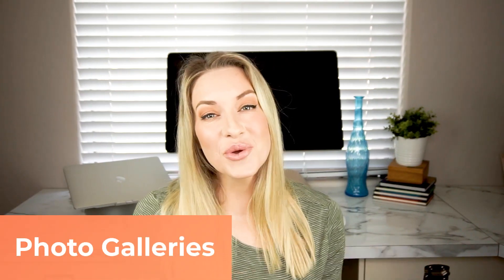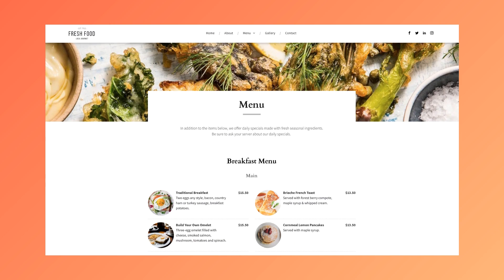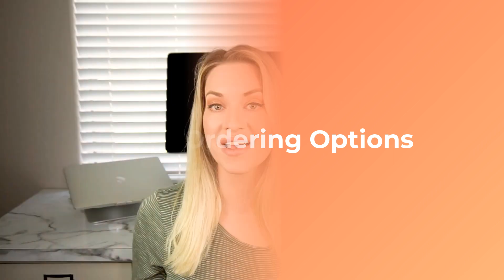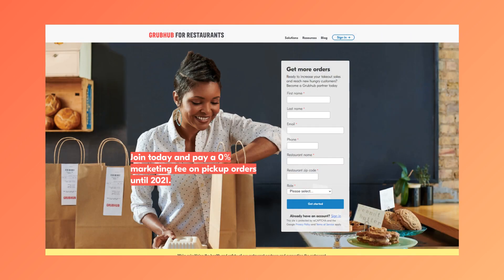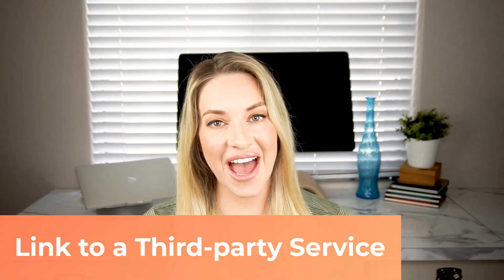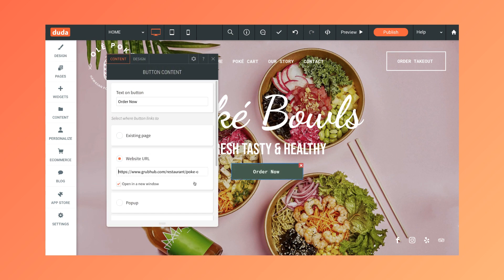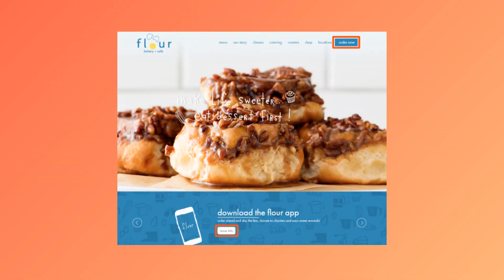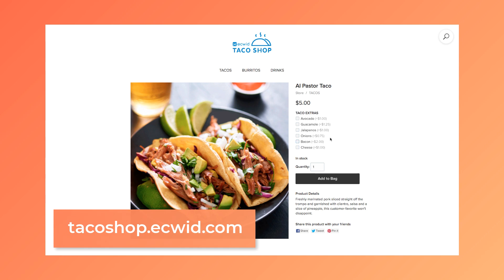How to Add Online Ordering to a Restaurant Website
00:13 - in This Video
00:32 - Restaurant Website Basics
-- 00:45 - Works on All Devices
-- 00:59 - Photo Galleries
-- 01:22 - Integrated Menus
-- 01:45 - Other Important Elements for a Restaurant Website
02:07 - Online Ordering Options
-- 02:11 - Outsourced
-- 03:02 - Standalone
-- 03:17 - Ecommerce Tools
03:45 - Adding Online Ordering to Your Website
-- 03:49 - Link to a Third-party Service
-- 04:11 - Add an Html Widget
-- 04:29 - Build a Custom Widget
-- 04:44 - Use Ecommerce Tools
05:00 - Summary & Recap

How To Set Up A Restaurant Website With An Online Ordering System

In this post, we’ll cover the steps to set up your restaurant customers’ websites for online ordering success including understanding the differences in online ordering systems, and the various ways you can integrate them into a website.

While we are writing this from Duda’s perspective, these best practices can be applied to web design platforms and CMSs writ large such as WordPress, Wix, Squarespace, Webflow, and so on.

STEP 1: UNDERSTAND YOUR ONLINE ORDERING SYSTEM OPTIONS
There are lots of online ordering systems and delivery solutions designed specifically for restaurants, and if a customer is already locked in with one there’s no reason to ‘reinvent the wheel’.

Online Ordering & Delivery Solutions Like GrubHub & Doordash
We’re all familiar with the big players in this category. Postmates, GrubHub, Doordash, Uber Eats, along with more niche players like Slice and Caviar, are collectively used by hundreds of thousands of restaurants around the world to take orders and deliver food to customers.

A couple benefits of these platforms:

They come with a built-in user base for your customers to access right away
They provide a 3rd-party delivery service so your customers don’t have to manage their own delivery staff.

Though these online ordering and delivery solutions are convenient for both restaurateurs and their customers alike, they do take a portion of revenue from each sale by the restaurant owner.

Standalone Online Ordering & POS Systems Like ChowNow & GloriaFood
Solutions like ChowNow and GloriaFood offer commission-free online ordering systems and some services such as Toast also include the hardware for a POS specifically designed for restaurants.

Existing eCommerce Tools
eCommerce solutions may not be the first thing you think of when trying to set up an online ordering system for your clients, but the option is there. For example, Duda is deeply integrated with Ecwid’s eCommerce platform and they provide a great example of a site that has been set up for online ordering over

STEP 2: ADD AN ONLINE ORDERING SYSTEM TO A WEBSITE
Duda partners can essentially take four different routes to integrate an online ordering system into a restaurant website.

Option #1: Add a CTA Button That Links to 3rd-Party Solution
This is the simplest option for adding online ordering to your store. To add a CTA with a deep link to a profile in an app or another 3rd-party online service, simply drag it into the desired place on the site from the Widgets menu and add your link.

Option #2: Drop an HTML Widget
Duda's HTML widget offers another option for integrating online ordering into your customer's site. All you need to do is simply drag the HTML widget where you want it on the site and drop in the code. Many online ordering systems readily offer HTML code options for different style buttons and integrations, like these from Toast.

Option #3: Build a Custom Widget
A more advanced and custom option would be to create a custom widget using Duda’s unique widget builder. This powerful tool allows you to create beautiful custom widgets for your customers that integrate your website seamlessly with your chosen 3rd-party solution.

The widget builder is powerful and requires some knowledge of HTML/CSS/JavaScript in order to use it. If you aren’t comfortable working in these languages, Duda offers a Pro Fulfillment Channel, which is made up of a hand-picked group of Duda partners that you can contract to help you create the widgets you want for your clients.

Option #4: Use Existing eCommerce Solutions
If your customers are already working with an existing eCommerce solution, you may be able to leverage it during the COVID-19 pandemic to set up an online ordering system.

Above, we cited Ecwid’s example of an online store set up to cater to the needs of a restaurant and its guests. As we pointed out, Duda partners can use the same tools to create online ordering systems for their customers right now. Ecwid enables you to:

 Customize menu options
 Track orders all in one place
 Accept payments everywhere